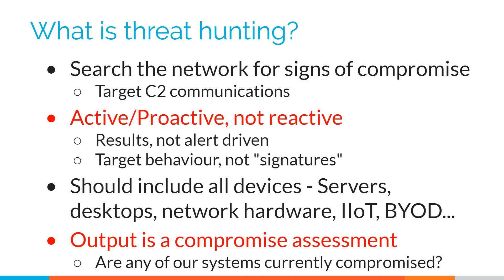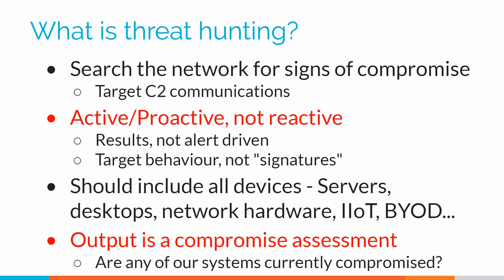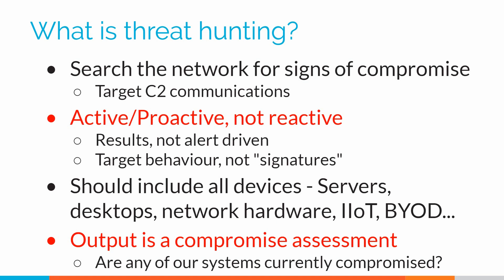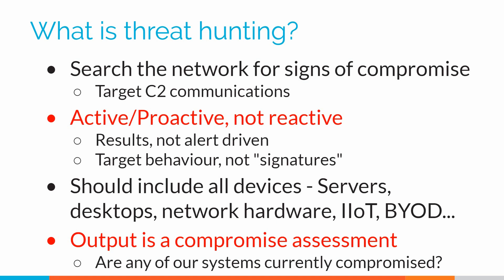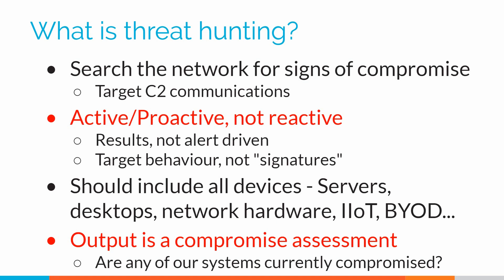What Is Threat Hunting?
Video Description: In this video, Chris Brenton provides a definition for Threat Hunting and how it differs from other security disciplines like threat intelligence or log review.